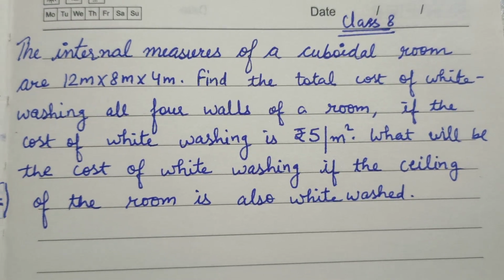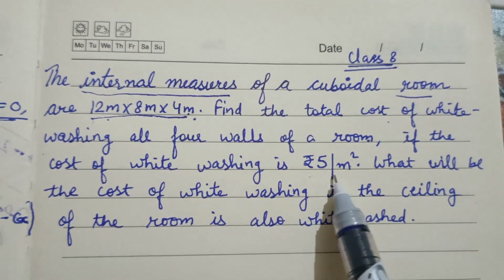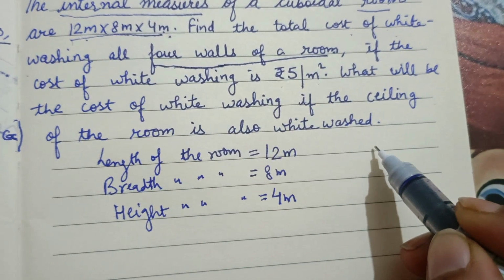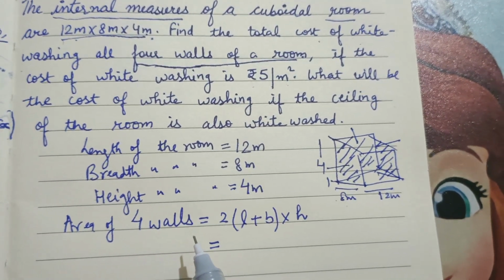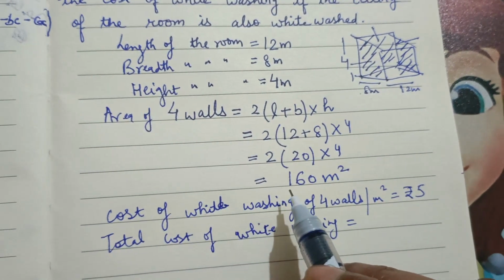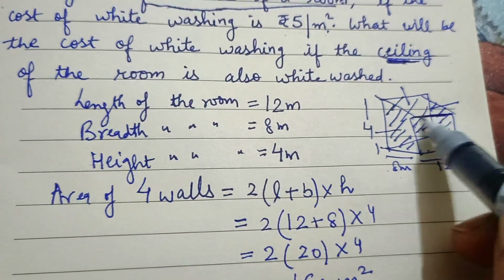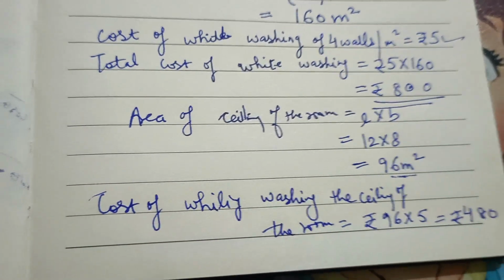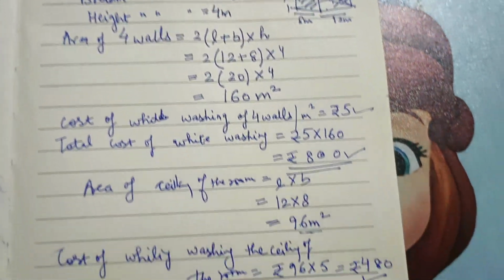Class 8 Maths Mensuration 📝 Example Of Ex9.2#ncert#maths#study#chapters#mensuration#geometry#cbse🔰📝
Chapter:Mensuration 🛑
🔰Class: 8
🔰NCERT example solution 🎯

Class 8 Maths Mensuration 📝 Example Of Ex9.2#ncert#maths#study#chapters#mensuration#geometry#cbse🔰📝 solvedproblems maths basicmaths problemsolving analysis boardexam ytvideoes mathematics mathematics mensurationmaths cube #cuboid cylinder #education